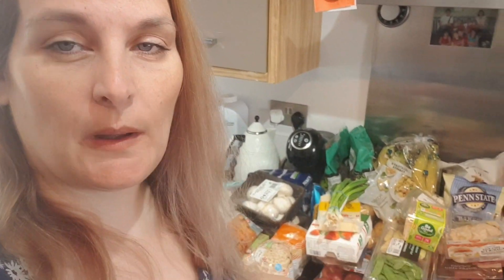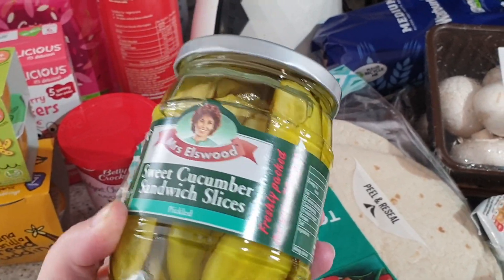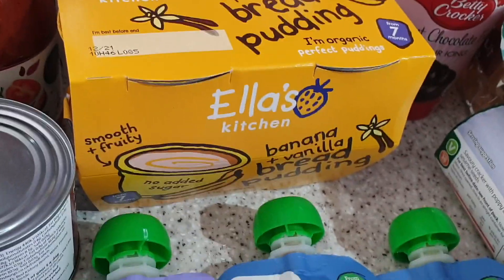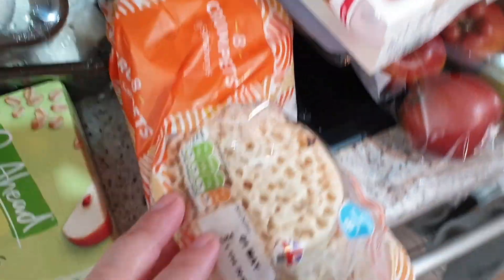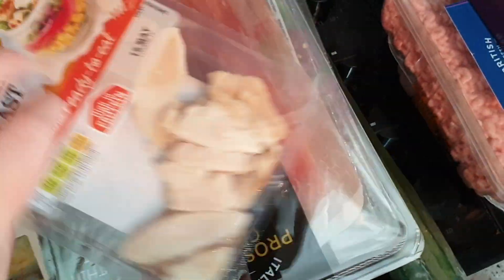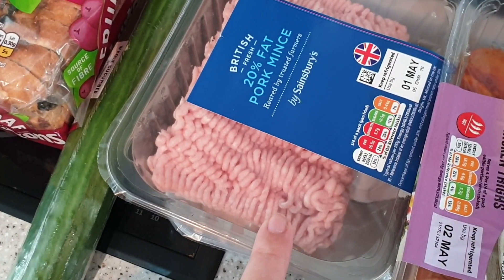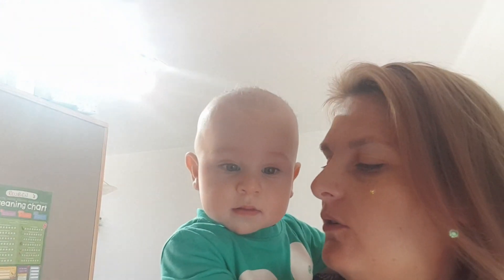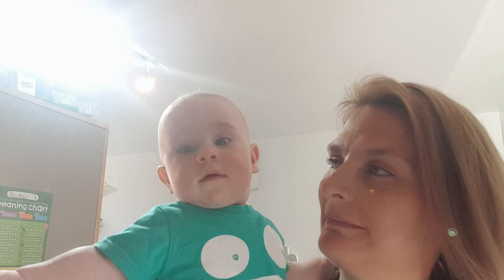Sainsbury's Food Haul - Katy Beach